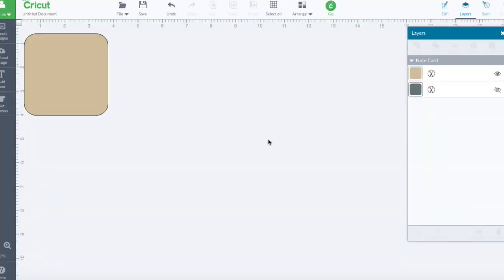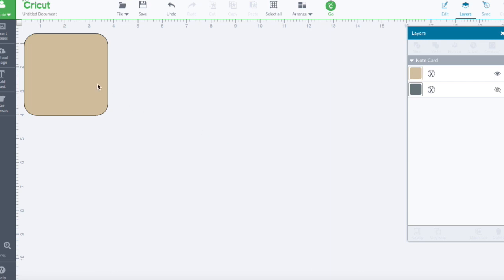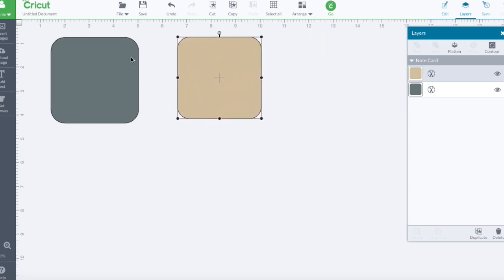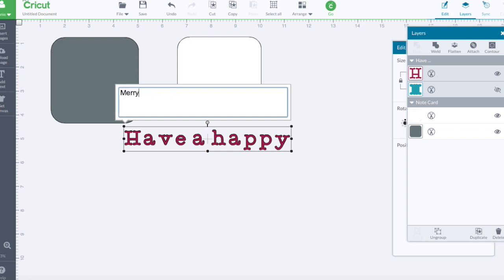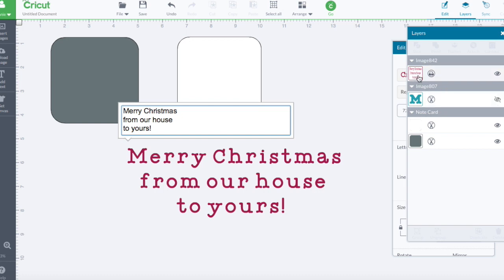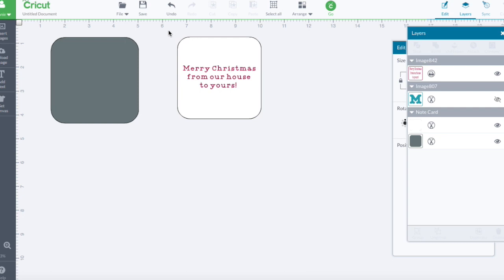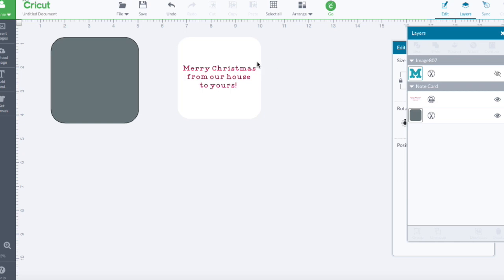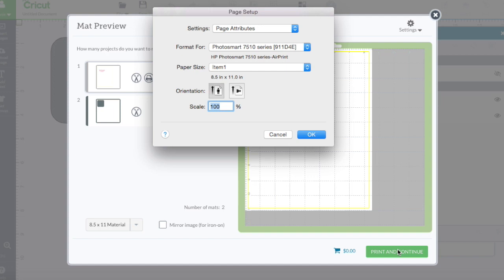Letter Press on the Cricut Explore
This video is about how to create a Letter Press Effect in Cricut Design Space with the Cricut Explore and Print then Cut